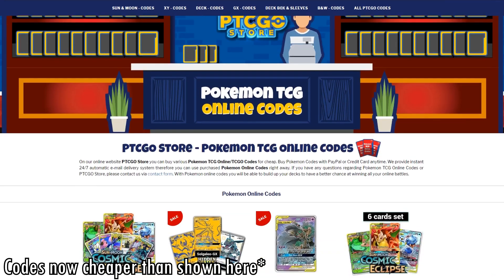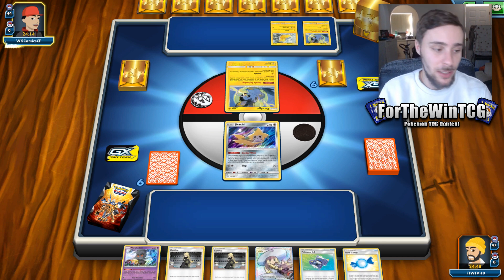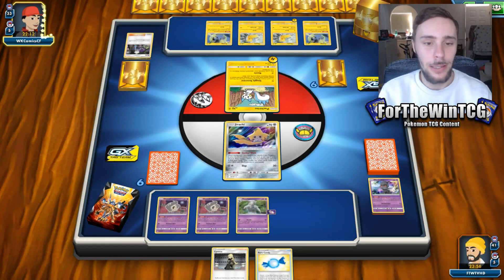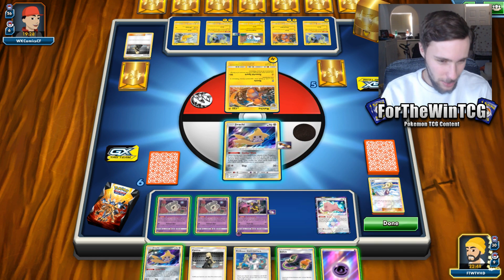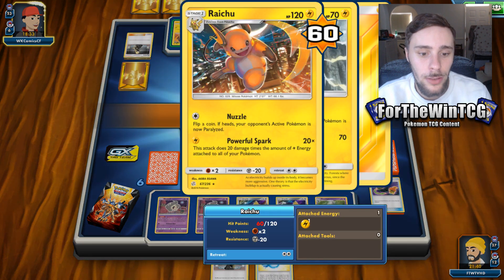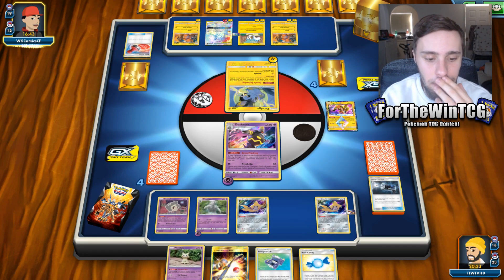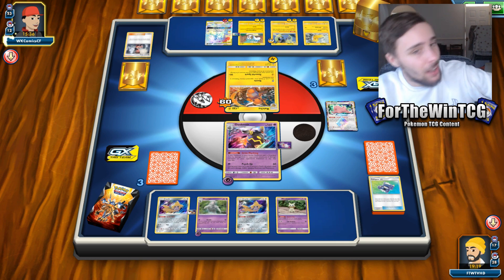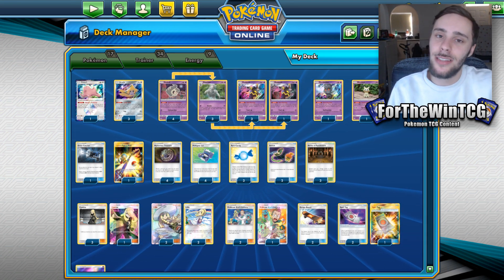Dangerous Stage 2 Deck!! - Pokemon TCG Online Gameplay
I really like this deck! It doesn't have the problems that a normal stage 2 deck would have.

Much Love